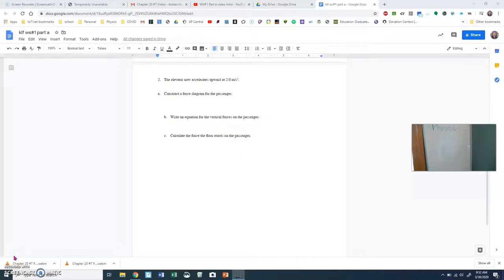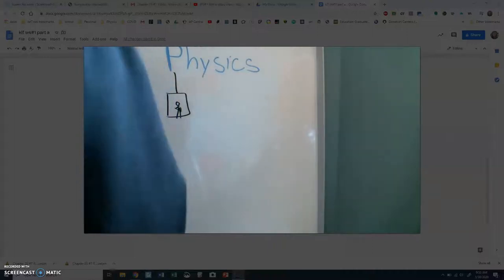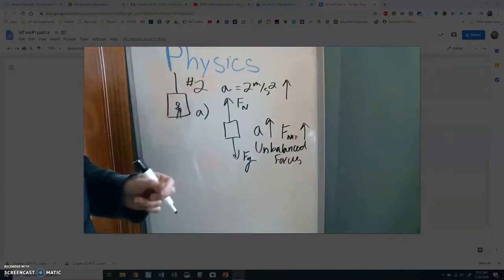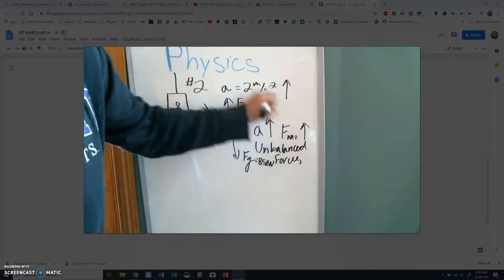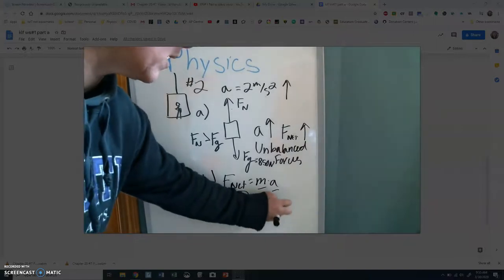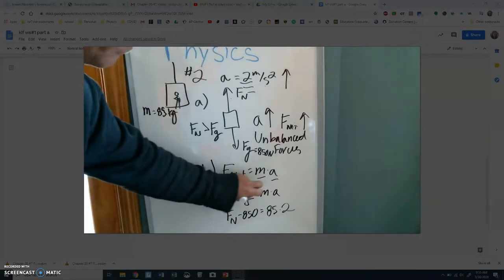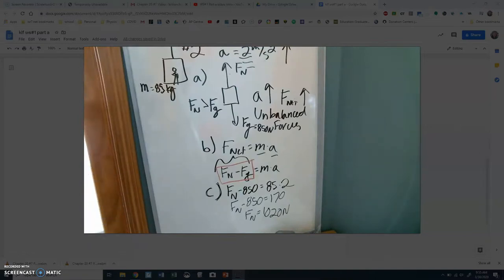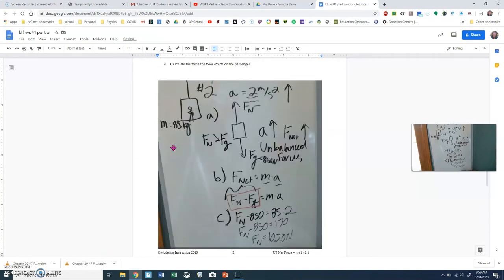U5 Ws#1 prob #2 video